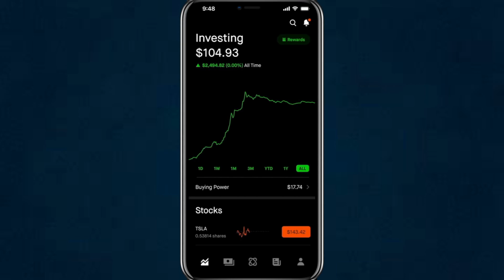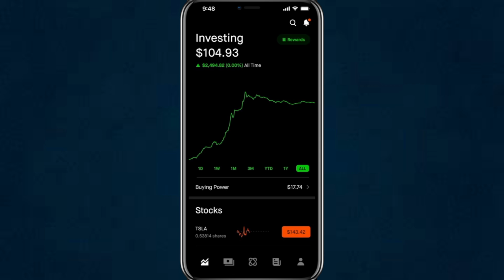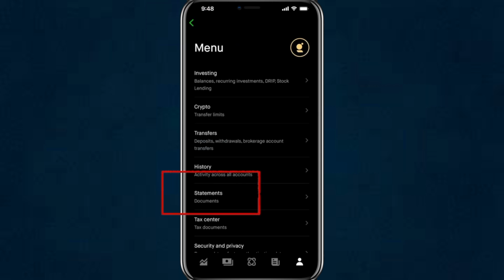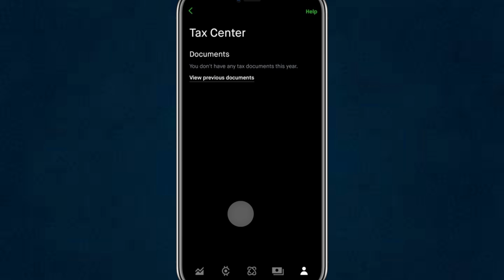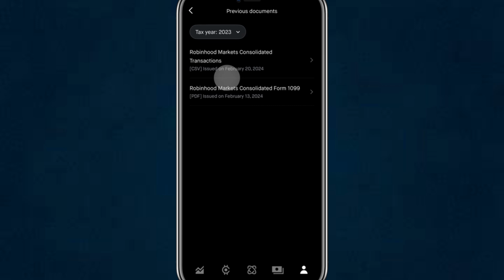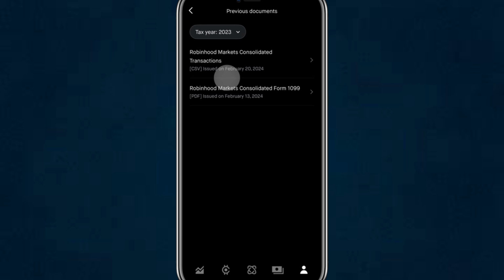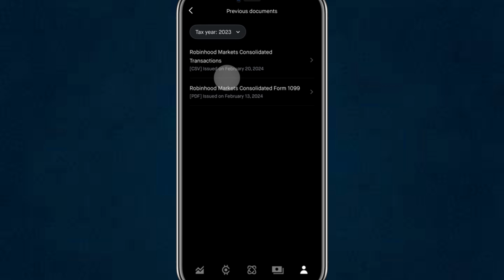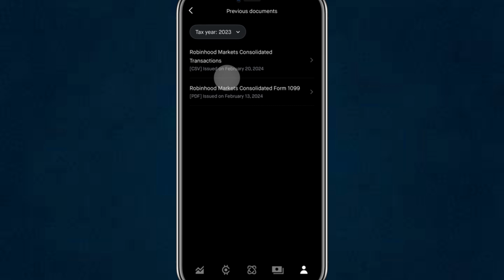HOW TO GET TAX DOCUMENTS FROM ROBINHOOD 2026 (STEP BY STEP GUIDE)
In this video, we provide a comprehensive guide on how to get tax documents from Robinhood, ensuring you have everything you need to file your taxes accurately. We’ll walk you through the process step-by-step, making it easy for you to retrieve your essential tax information directly from the platform.

By the end of this tutorial, you will have a thorough understanding of how to access and download your tax documents from Robinhood. Make sure to watch till the end for key insights that will simplify your tax filing experience!